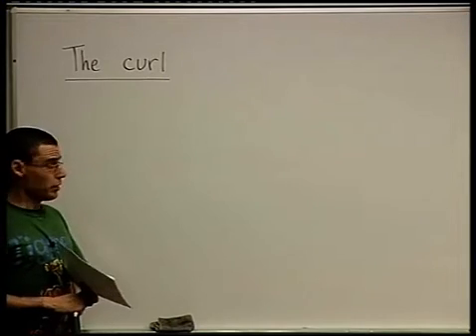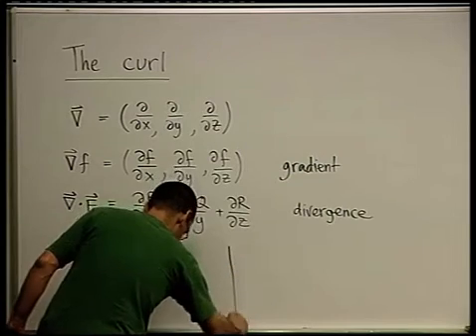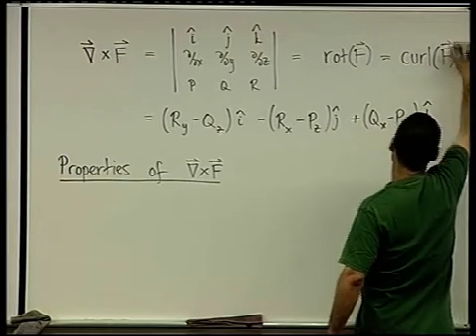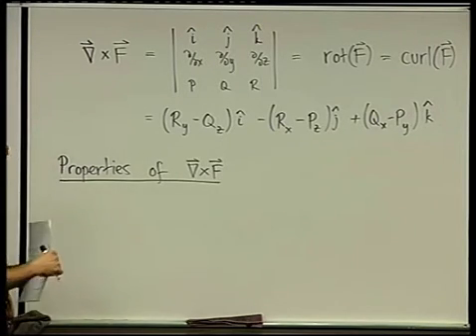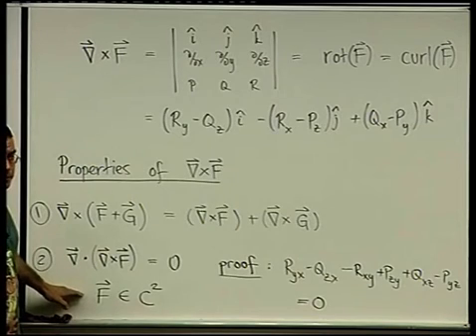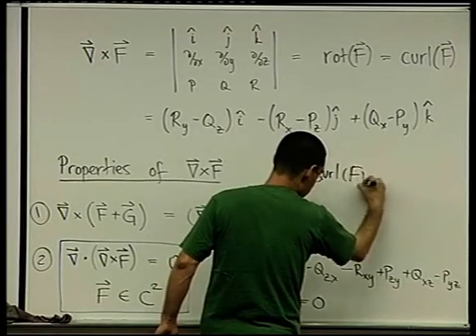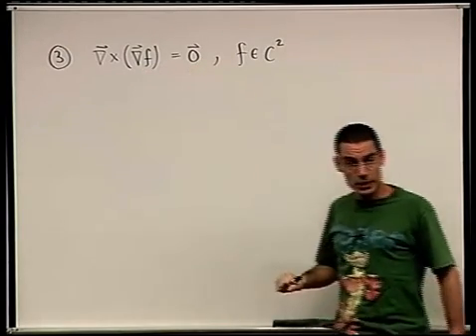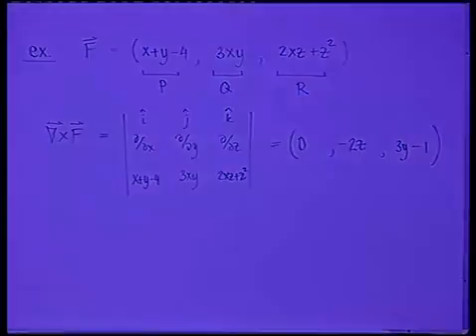92 - The curl